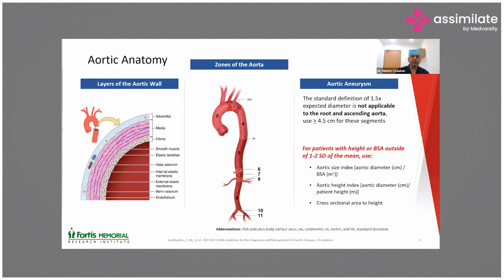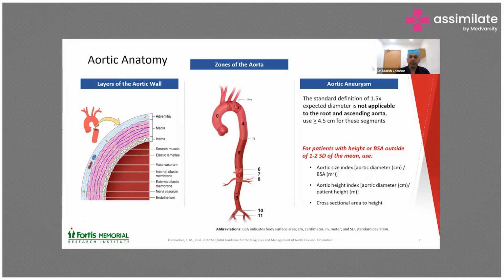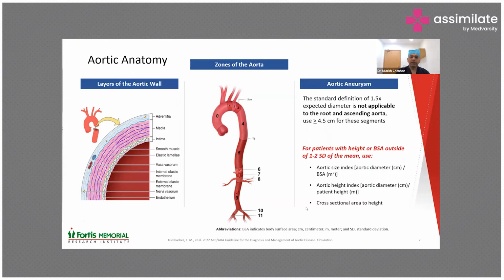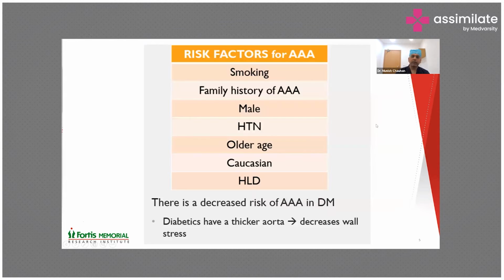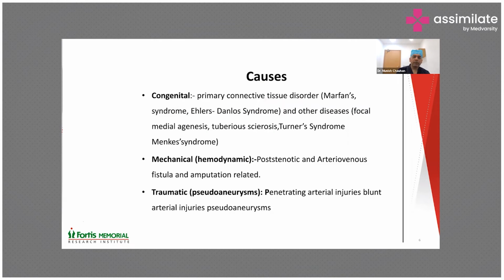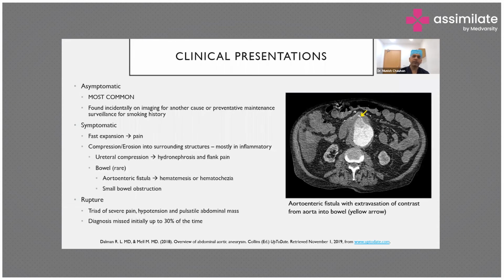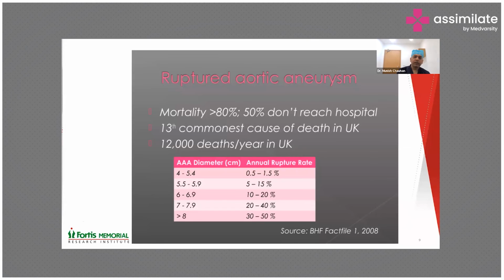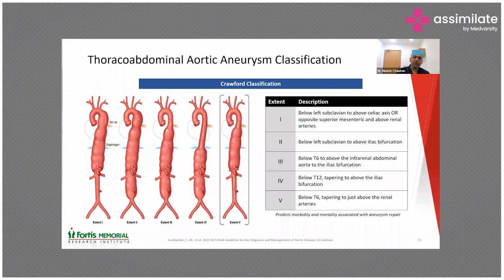Aortic Aneurysms - Anatomy, Causes & Clinical Presentation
An aortic aneurysm is characterized by abnormal widening or bulging of the aorta. Aortic aneurysms typically occur in the abdominal aorta (abdominal aortic aneurysm) or the thoracic aorta (thoracic aortic aneurysm). The exact cause of aortic aneurysms is not always clear. However, the most significant risk factor is atherosclerosis (buildup of fatty plaques in the arteries). Other factors include high blood pressure, smoking, and genetic conditions.

Aortic aneurysms often grow slowly and are asymptomatic until they reach a larger size or rupture. In some cases, aneurysms may press on nearby structures leading to complications such as blood clots and embolisms, which can turn into a life-threatening emergency. Such an emergency is often associated with severe pain, sudden drop in blood pressure, and signs of internal bleeding.

Dr. Munish Chauhan, Senior Consultant, Critical Care Medicine, Fortis Memorial Research Institute, Gurgaon, briefs us on the anatomy, causes, and clinical presentation of Aortic Aneurysms.